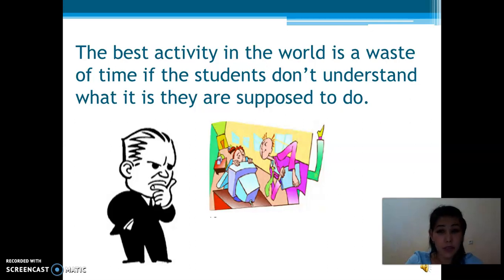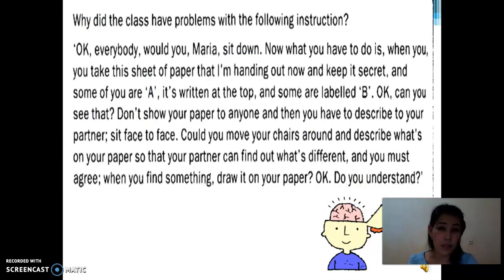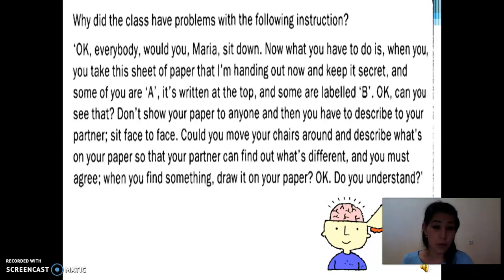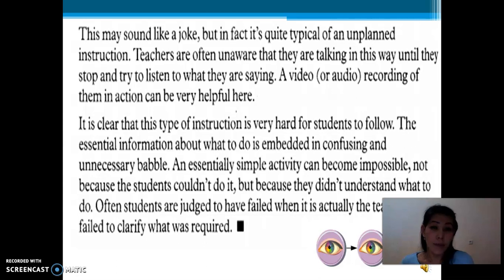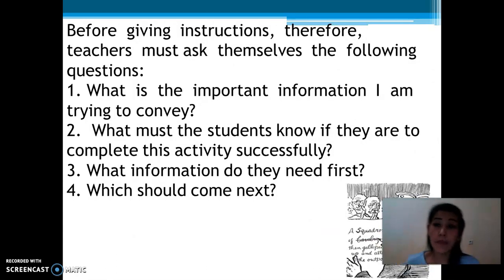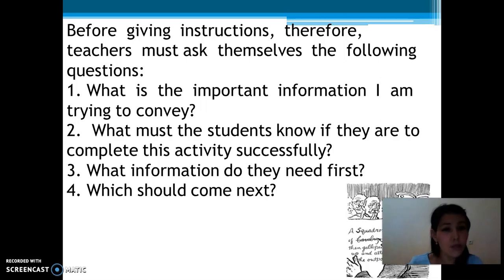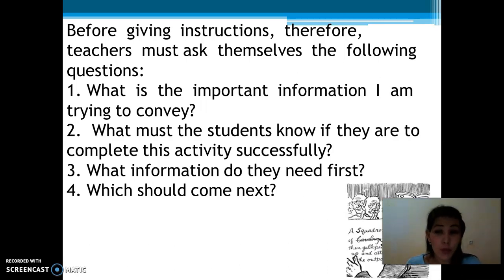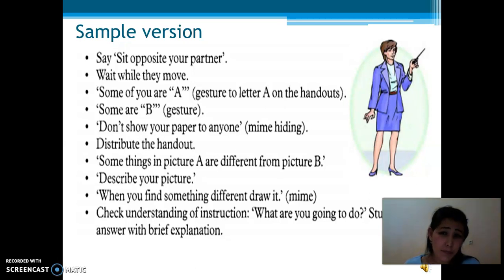Giving instructions in English language